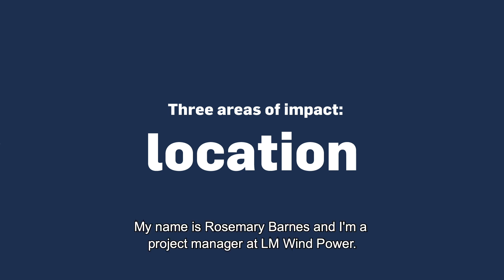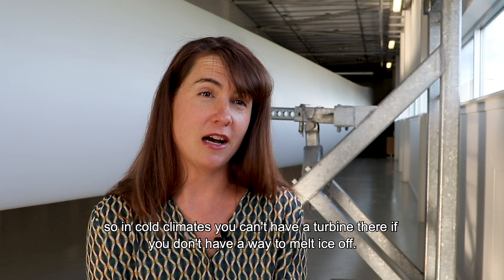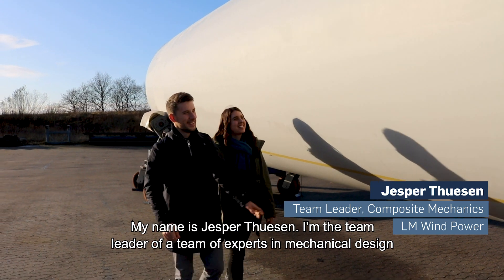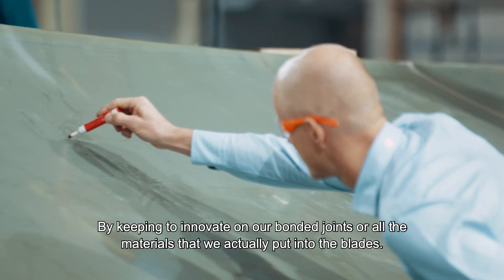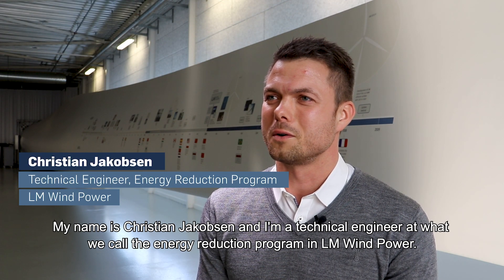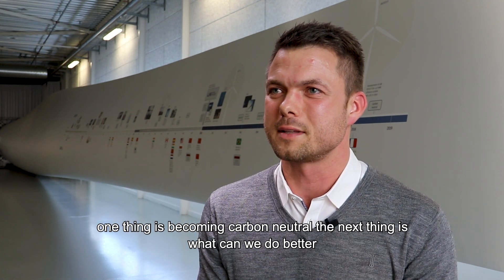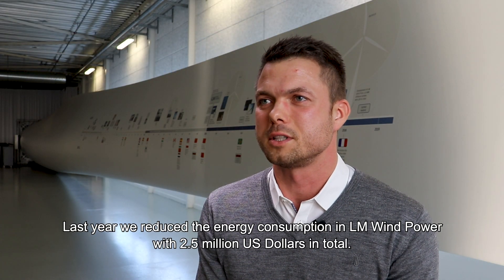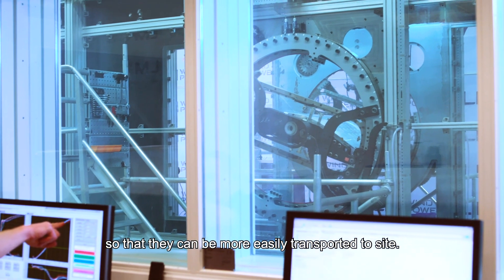Impact Stories: LM Wind Power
Hvordan kan virksomheders vision og mission skabe grundlaget for meningsfyldte jobs og karrierer?

Det undersøger vi gennem kampagnen Impact Stories. Vi stiller skarpt på fire mindre og større virksomheder fra vidt forskellige sektorer, som alle har formået at danne et meningsgrundlag baseret på bæredygtighed, som skaber værdi for forretningen, medarbejderne og samfundet.

De korte videoportrætter kommer både ind på virksomhedernes historie og vision, og skildrer, hvordan særligt de unge medarbejdere skaber mening og værdi i deres arbejde.

Kampagnen sker i samarbejde med Tuborgfondet.